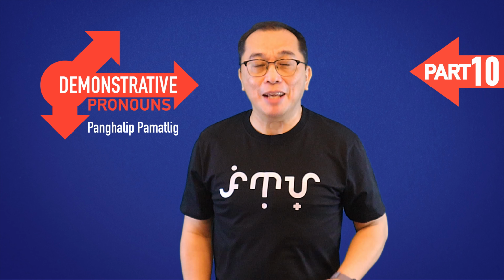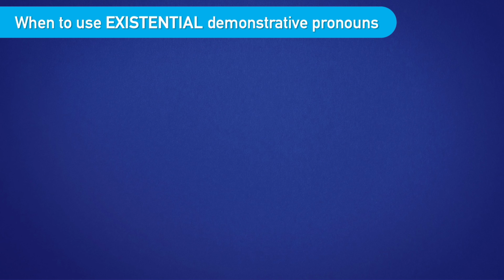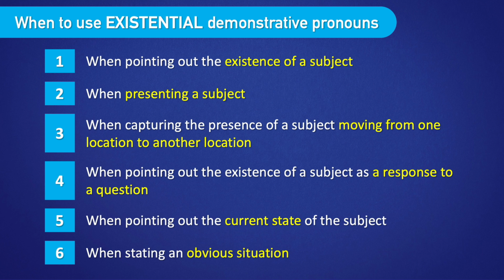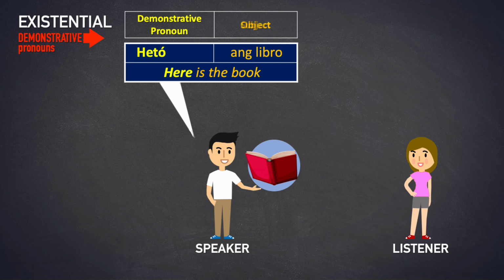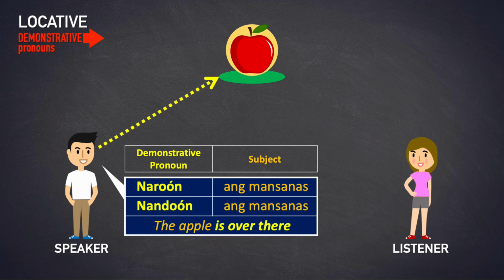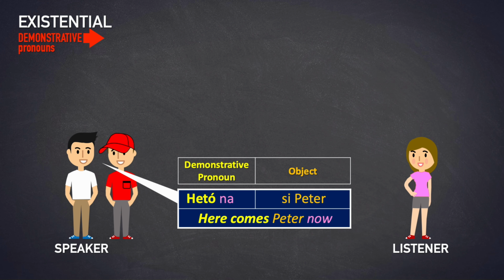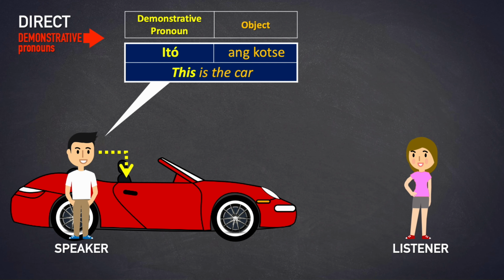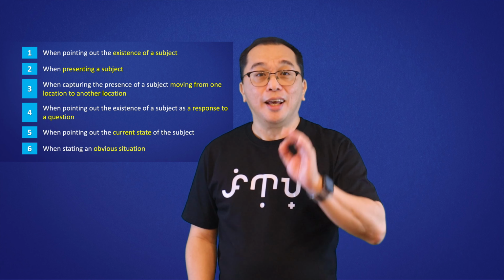“I’m HERE”, “I’m THERE and “I’m OVER THERE” in Tagalog | Demonstrative Pronouns PART 10 (E142)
This is PART 10 of the series on the Tagalog version of DEMONSTRATIVE PRONOUNS, or names that are used to point out objects when talking about them, like, THIS, THAT, THESE and THOSE in English.

In Tagalog, DEMONSTRATIVE PRONOUNS are called, PANGHALIP PAMATLIG, which is more extensive than the English counterpart.  We have the following categories:
• Direct (Paturol)
• Indirect (Paári)
• Oblique (Paúkol)
• Locative (Panlunan)
• Existential (Pahimaton)

In this video, we will start discussing the FIFTH category of demonstrative pronouns, the EXISTENTIAL Demonstrative Pronouns, which have two versions each.  These are:
• HETÓ : is HERE
• AYÁN : is THERE
• AYÁN  : is OVER THERE

EXISTENTIAL demonstrative pronouns are used to point out the existence of the subject.  They are also called by some linguists as the PRESENTATIVE demonstrative pronouns.

The following are the main uses of the EXISTENTIAL demonstrative pronouns:

1. When pointing out the existence of a subject
2. When presenting a subject
3. When capturing the presence of a subject moving from one location to another location
4. When pointing out the existence of a subject as a response to a question
5. When pointing out the current state of the subject
6. Stating an obvious situation

In this video, we will be discussing the FIRST THREE uses.  We will discuss the other three in the next video.

TIME STAMPS
00:00 Existential Demonstrative Pronouns
02:25 When to Use Existential Pronouns
03:40 First and Second Instances
06:17 Third Instance
09:22 Outro

PREVIOUS VIDEOS